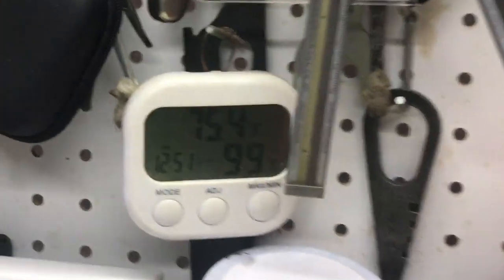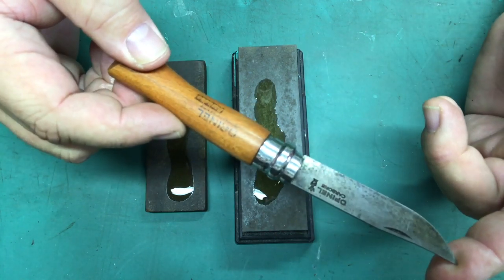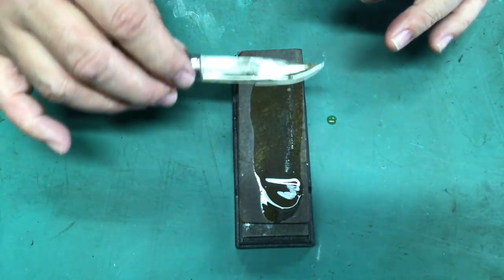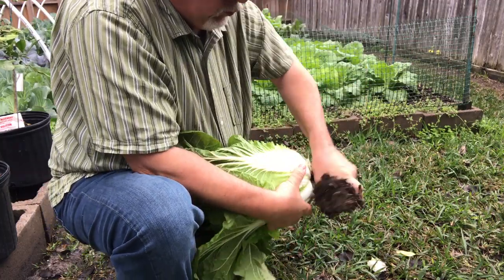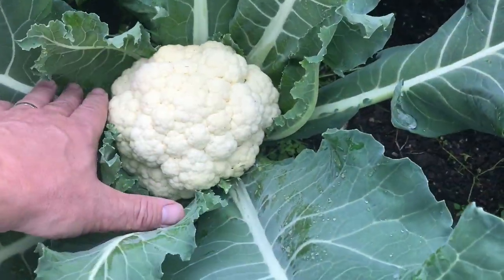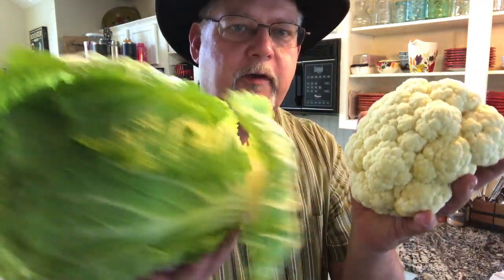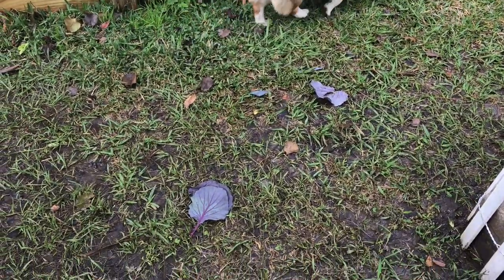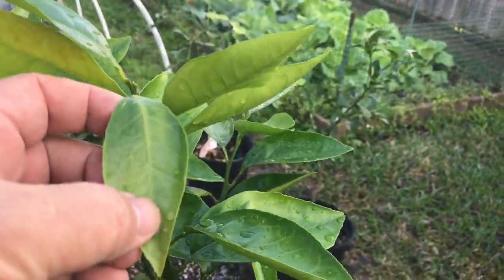A Special Cauliflower Harvest (+ Cabbage) || Black Gumbo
In this video I'll be harvesting some cauliflower for my daughter who is away at college and absolutely LOVES cauliflower! In fact, the biggest reason I grew cauliflower from seed this fall was to be able to send her a care package. Today, that mission accomplished! Operation Cauliflower is a success.

In this video I'll show you how to sharpen a knife for harvesting, how I harvest Chinese Hilton cabbage (a Napa style cabbage), and a cauliflower floret for my daughter. I'll also give you a look around my little backyard garden as this mild winter encourages growth and lush goodness. It's been a great fall/winter garden here, thank you for all the encouraging comments!

Your help by sharing and commenting will enable more and better videos. Thanks so much, I am humbled by your continued support.